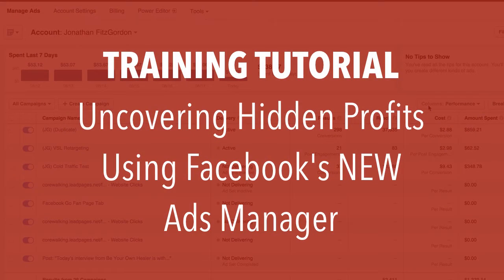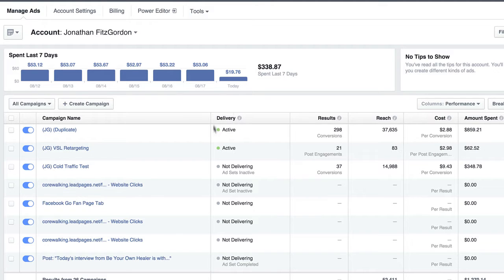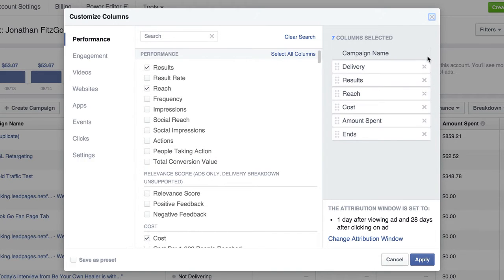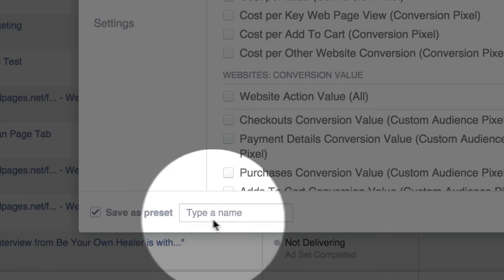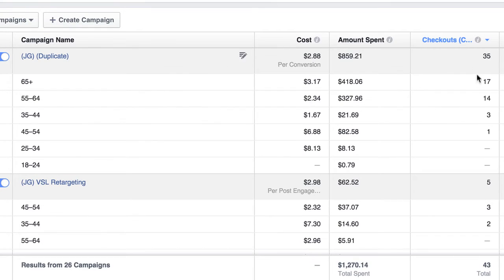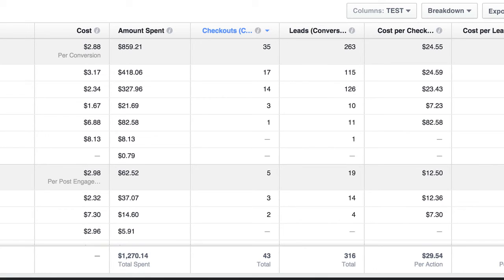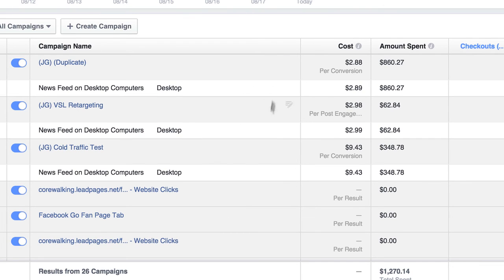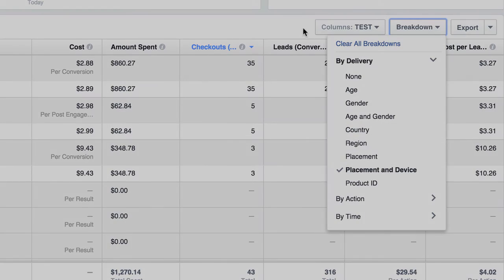FACEBOOK ADS TUTORIAL: Uncovering Hidden Profits Using The NEW Ads Manager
- In this video I am going to show you how to use Facebook's recently updated ads manager to uncover hidden profits within your ad campaigns. This will give you the information you need to optimize and scale your campaigns for maximum profits (especially if you're on a tight budget!)